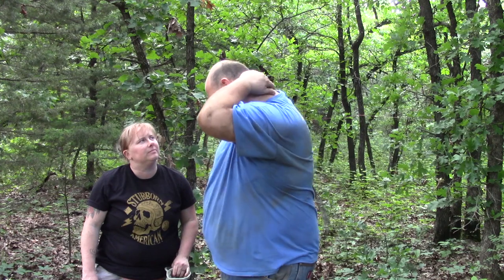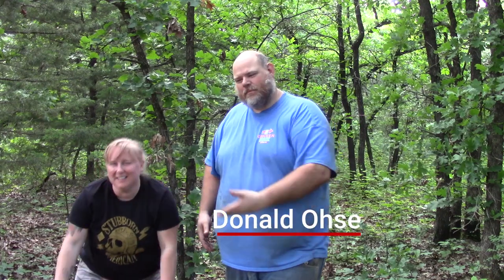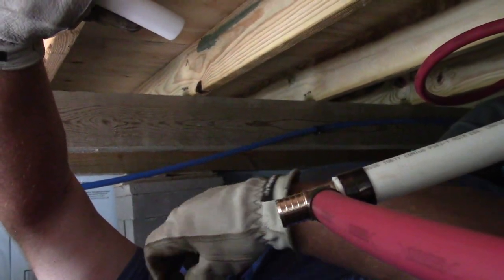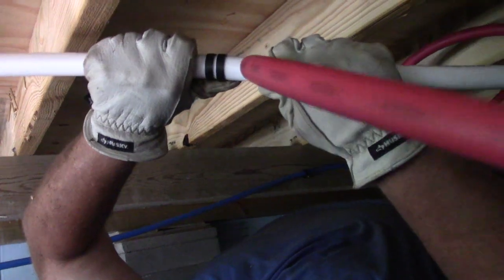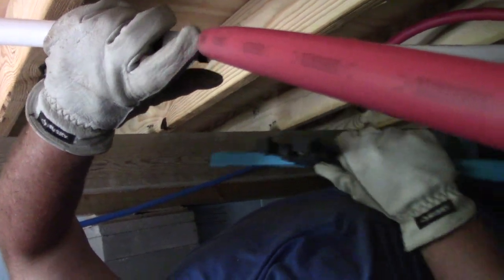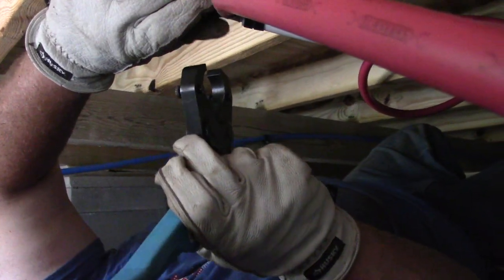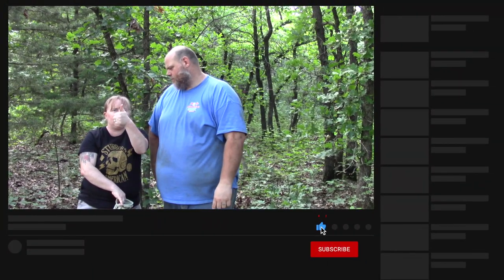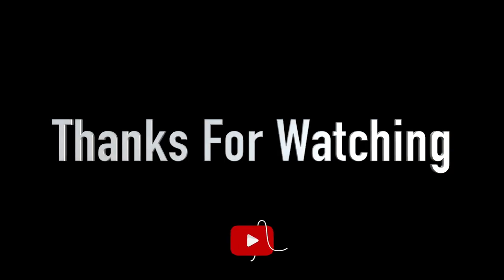The Ohse Homestead - VLOG # 14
Tiny House plumbing water and loops